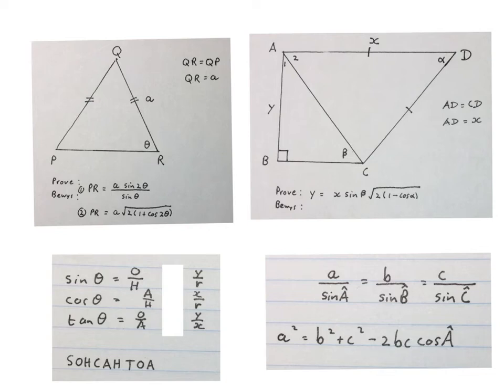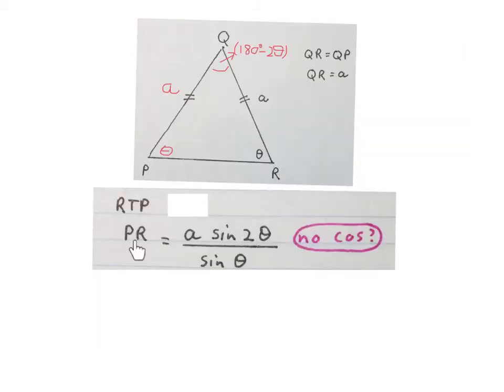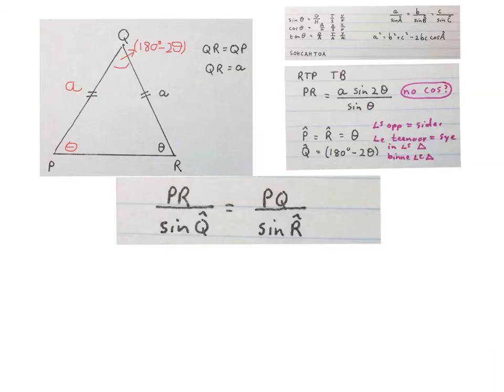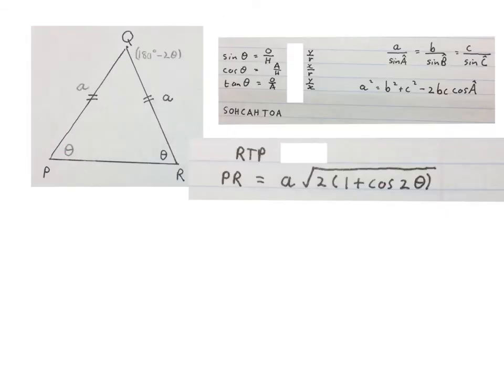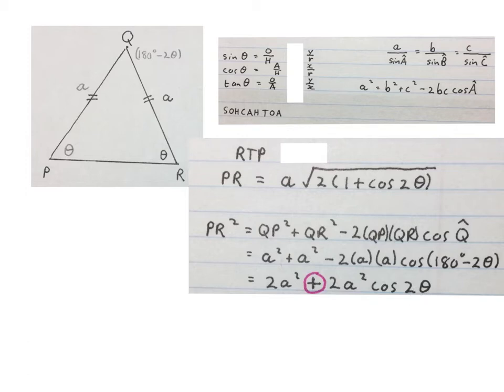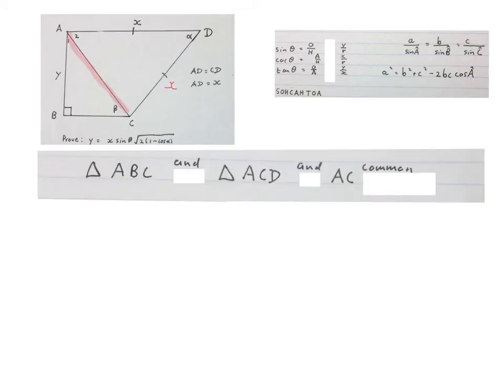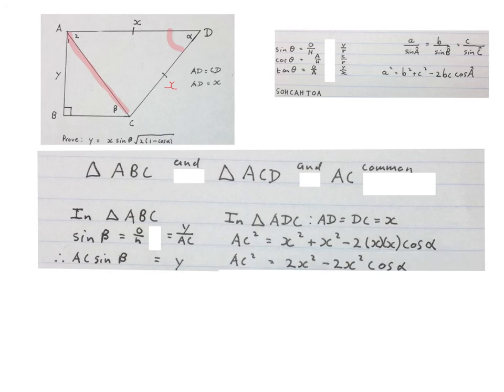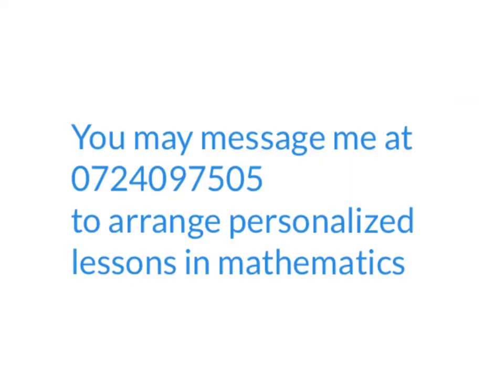2D Triangles variables Trig (mathdou) Grade 11 +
Solving 2D triangles in trigonometry with variables